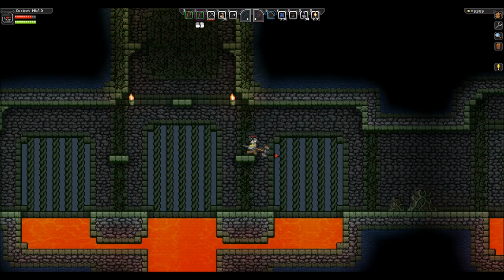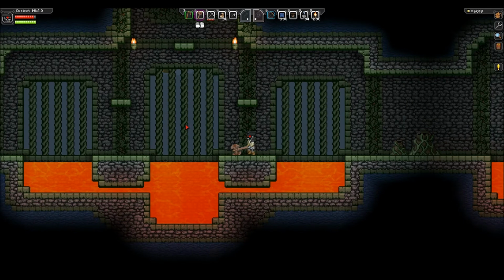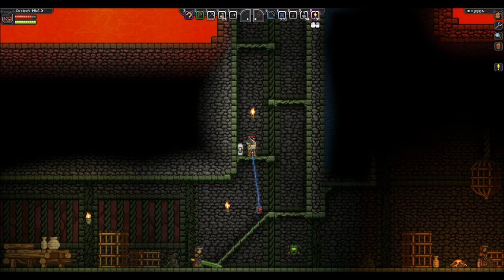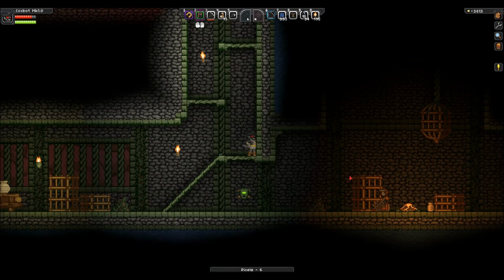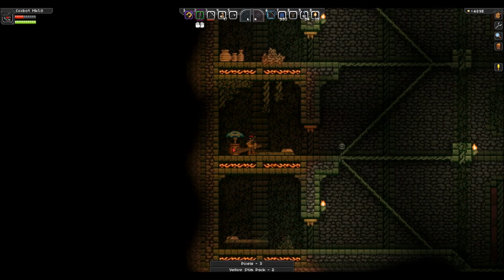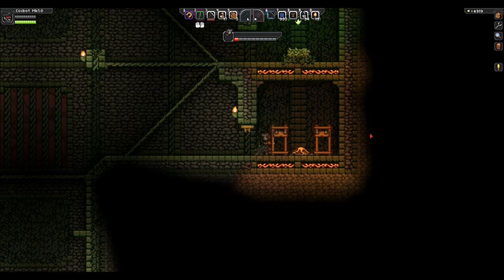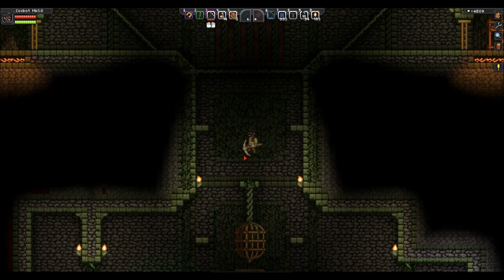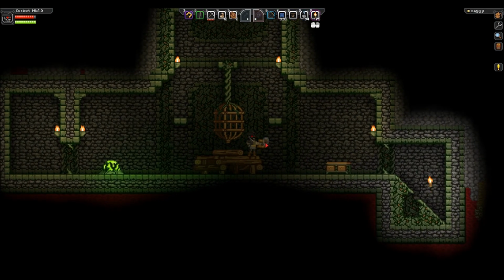Starbound - Part 11 - Floran Prison Break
James discovers a Floran Prison that proves a little too hard to handle, will he manage to clear the dungeon before he breaks his PC? Watch to find out.